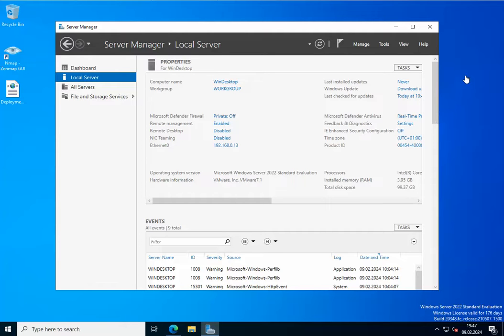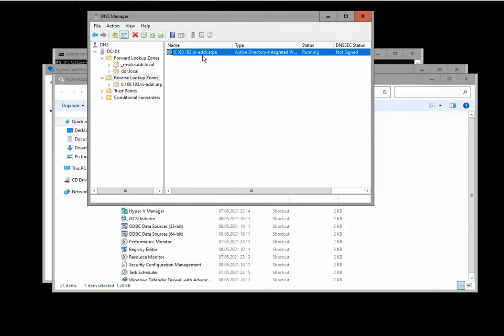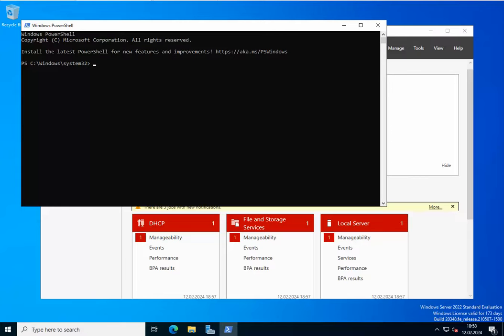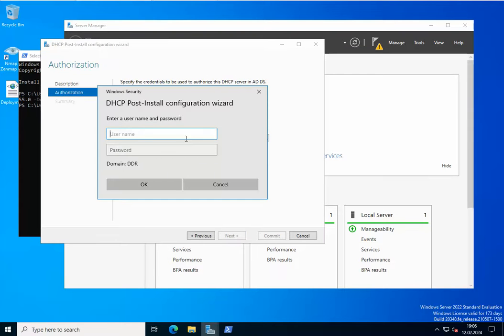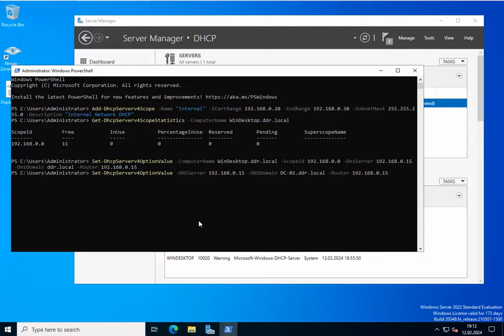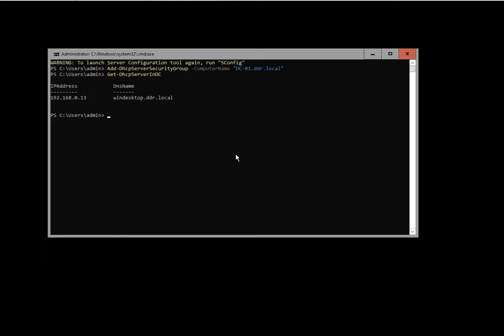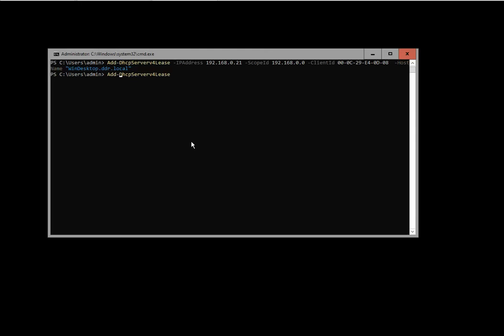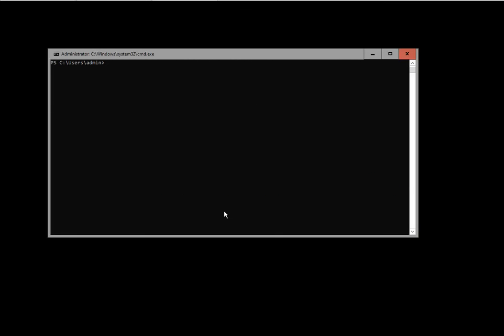Windows Server Core 2022 Tips & Tricks - How to install DHCP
DHCP install steps :
Install-WindowsFeature DHCP -IncludeManagementTools

Create Admnistrator and User Groups :
Add-DhcpServerSecurityGroup -ComputerName "WinDesktop.ddr.local"

Authorize DHCP Server using Netsh : (you must login as admin in your domain and this account must be a member of enterprise admins)

netsh dhcp add server WinDesktop.ddr.local 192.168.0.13
or
Add-DhcpServerInDC -DnsName WinDesktop.ddr.local -IPAddress 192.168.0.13

Create Dhcp scope :

Add-DhcpServerv4Scope -Name "Internal" -StartRange 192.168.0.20 -EndRange 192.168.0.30 -SubnetMask 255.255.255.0 -Description "Internal Network DHCP"

Configure DHCP options for DNS in your scope :

Set-DhcpServerv4OptionValue -ComputerName WinDesktop.ddr.local -ScopeId 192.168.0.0 -DnsServer 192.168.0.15  -DnsDomain ddr.local -Router 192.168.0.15

Configure DHCP options for DNS on your server :

Set-DhcpServerv4OptionValue -DNSServer 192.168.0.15 -DNSDomain DC-01.ddr.local -Router 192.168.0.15

Ada computer to the lease :

Add-DhcpServerv4Lease -IPAddress 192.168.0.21 -ScopeId 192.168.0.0 -ClientId 00-0C-29-E4-0D-08  -HostName "WinDesktop.ddr.local"

Remove specific computer from the dhcp lease :

Remove-DhcpServerv4Lease -ComputerName "DC-01.ddr.local" -ScopeId 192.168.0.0 -ClientId "00-0c-29-e4-0d-08"